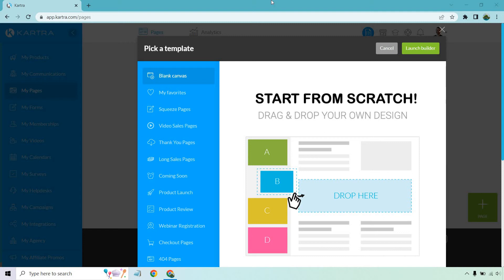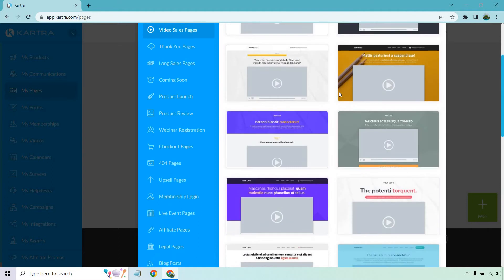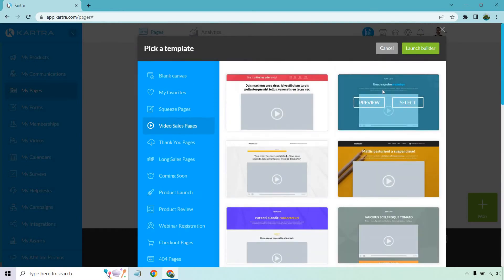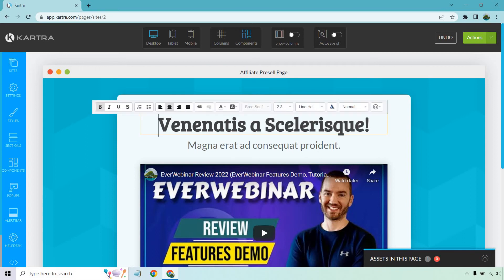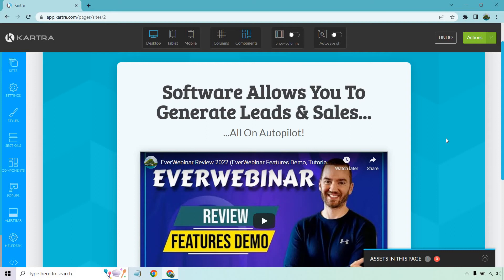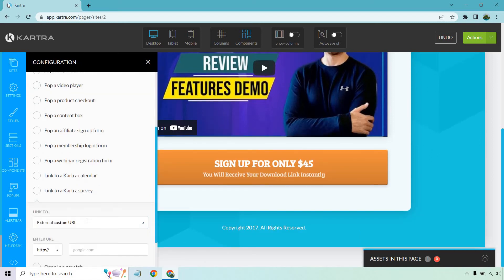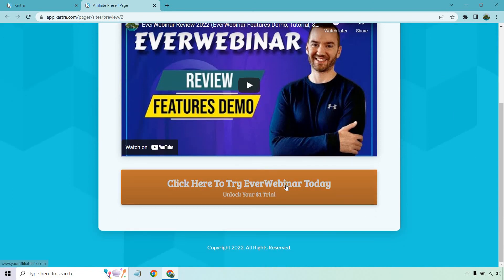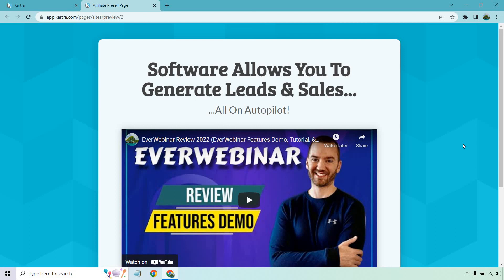Kartra Affiliate Marketing (How To Create An Affiliate Bridge Page)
Kartra Affiliate Marketing Video

You can use Kartra for your affiliate marketing efforts. In this video, I'm going to be showing you how to quickly create an affiliate bridge page using this all-in-one platform called Kartra. Check out the video for all of the affiliate marketing details.